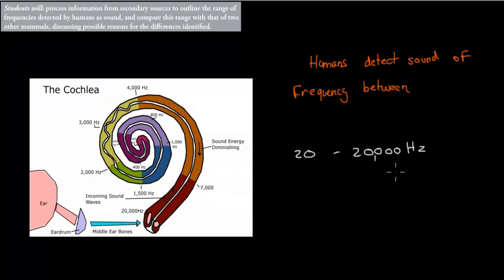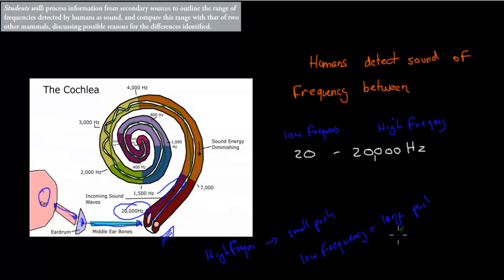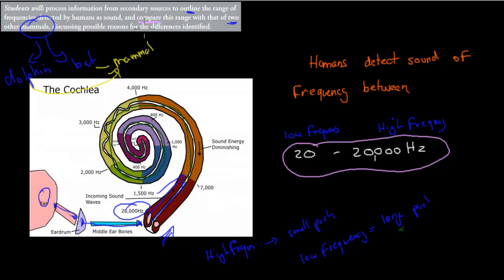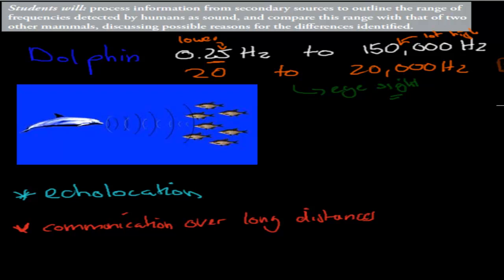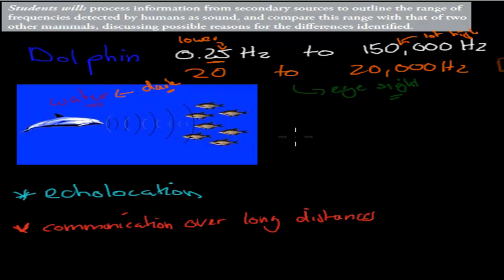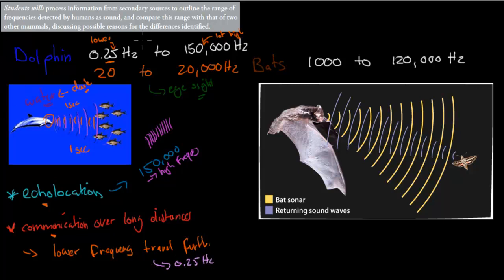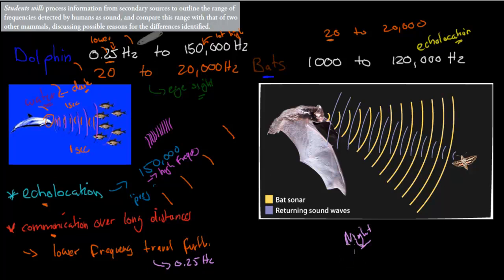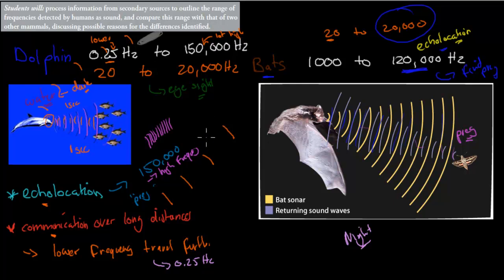C.6.8. Frequencies detected by humans, dolphins and bats (HSC biology)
Covers the HSC biology syllabus dot point: "process information from secondary sources to outline the range of frequencies detected by humans as sound and compare this range with two other mammals, discussing possible reasons for the differences identified"